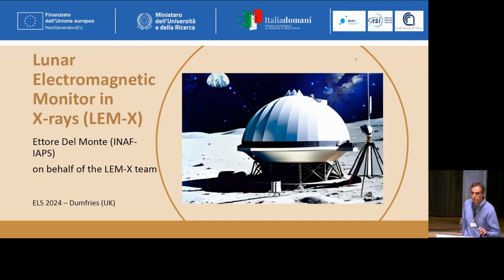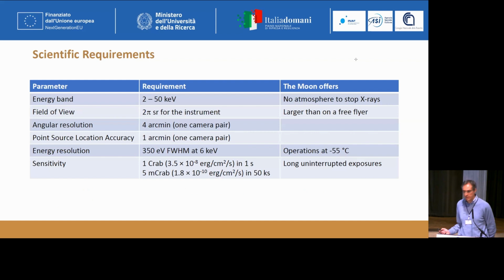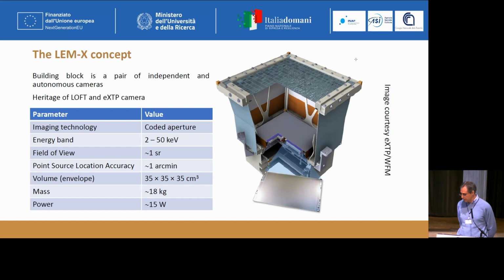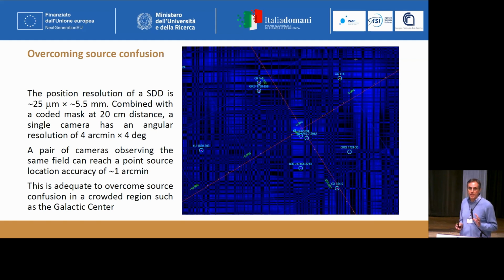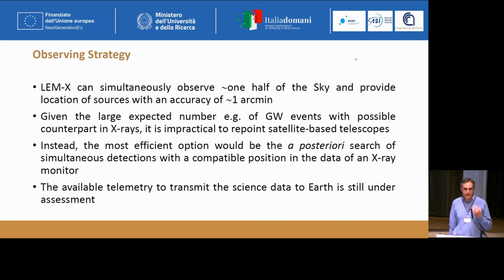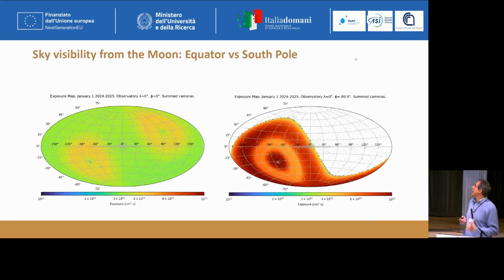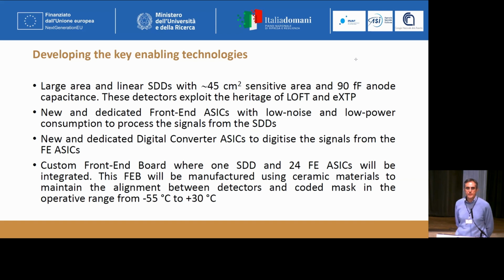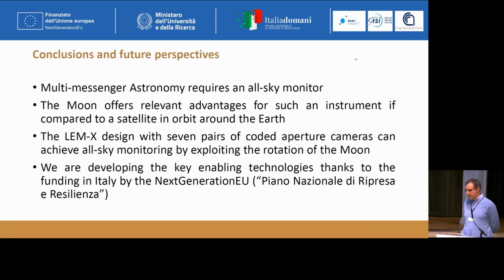European Lunar Symposium 2024 - Ettore Del Monte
The lunar electromagnetic monitor in X-rays (LEM-x): design, scientific performance and instrument development
Ettore Del Monte